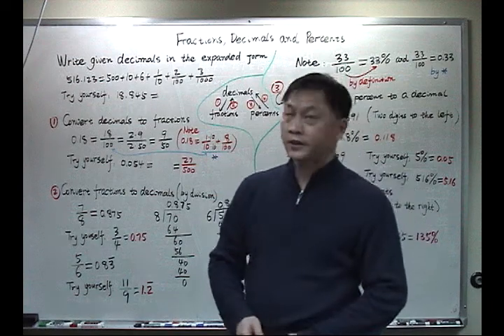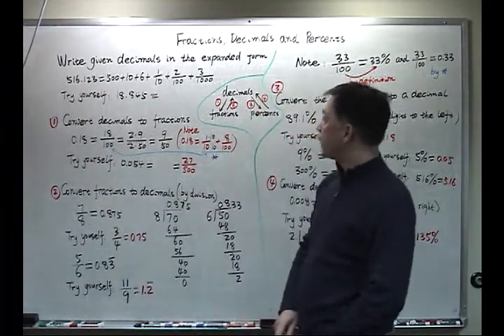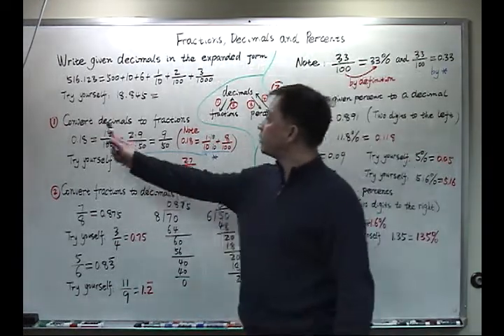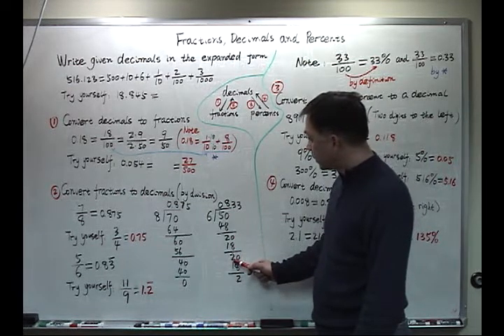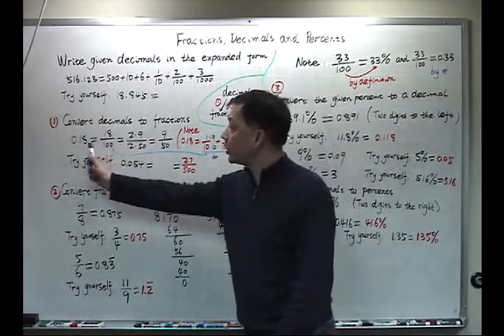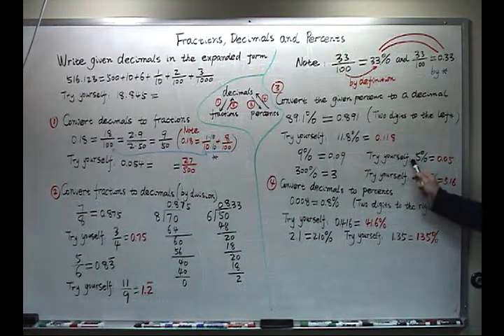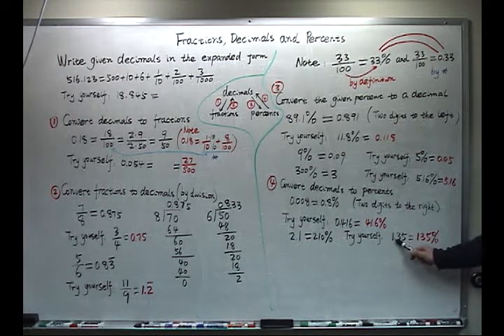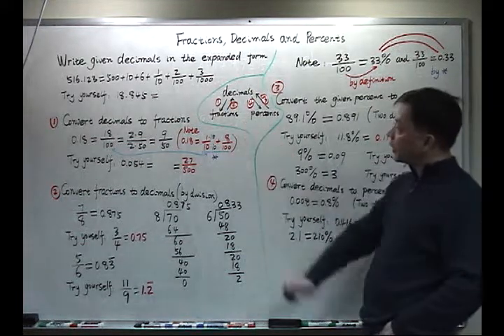Fraction Decimal Percent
The concept of place value has been discussed. Examples of place value are provided. The conversions between decimals and fractions are explained with examples. So are the conversions between decimals and percents.